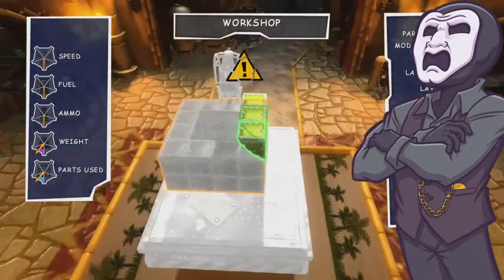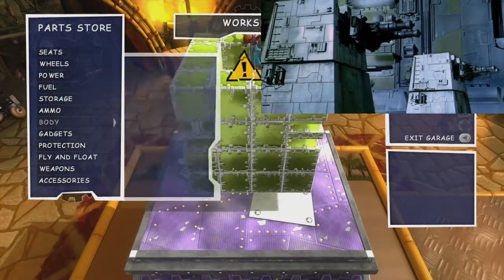Build Request Death Star Turret